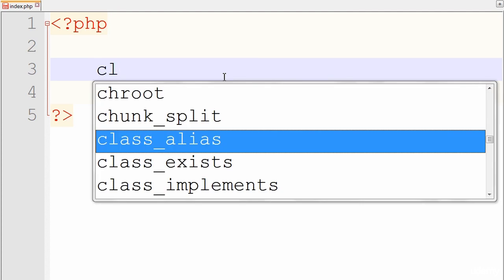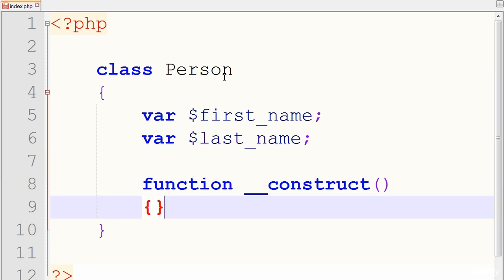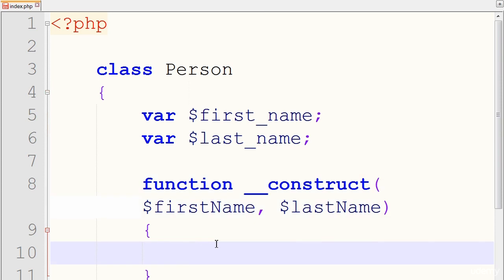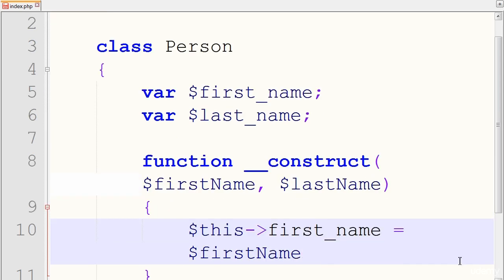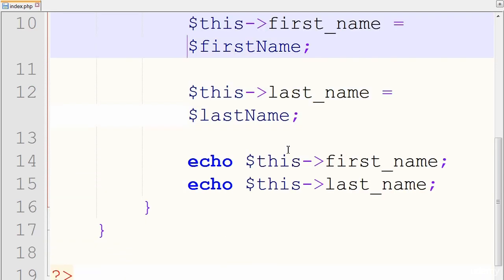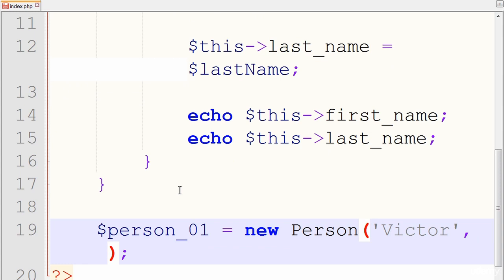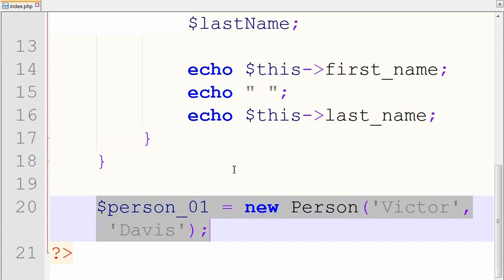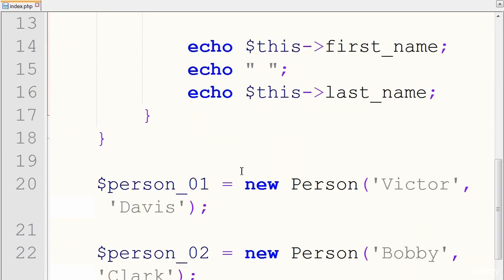PHP OOP 345 The Constructor Overview Part 2